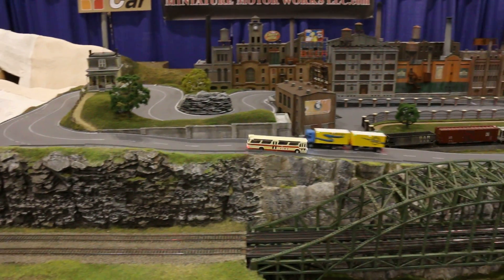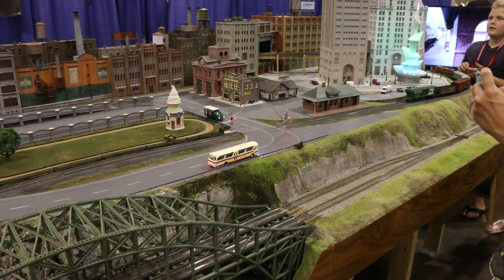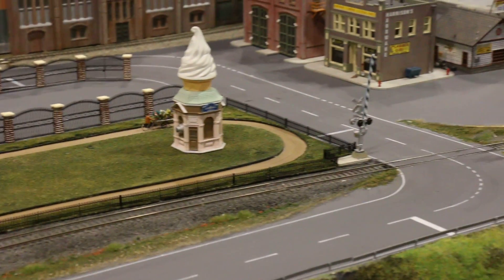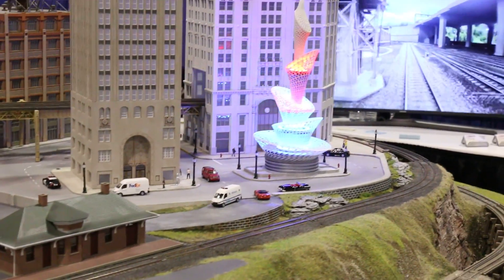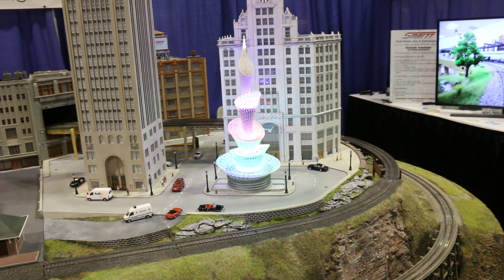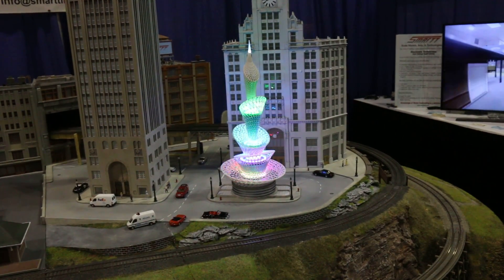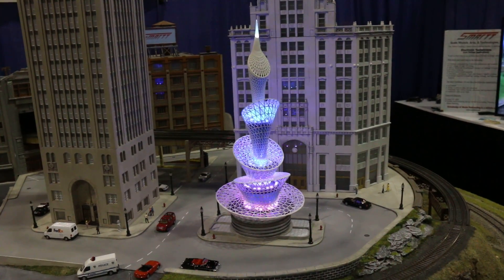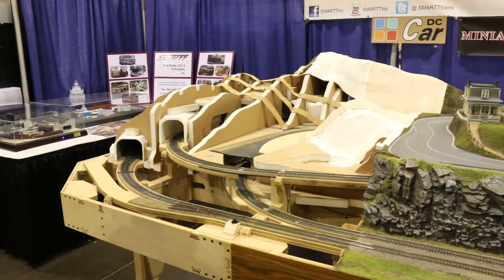NTS 2017 - Smartt layout builder display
This is the display layout that Smartt brought to the 2017 NTS. It includes independently operating vehicles (they have IR sensors and emitters in them) and 3D printed structures. The crazy structure with the LED lighting is a 3D printed model of a proposed multi-hundred meter tall tower in Serbia. All the benchwork is 3/4" cabinet grade plywood and is designed to be interlocking.